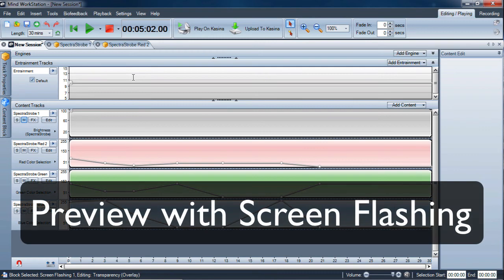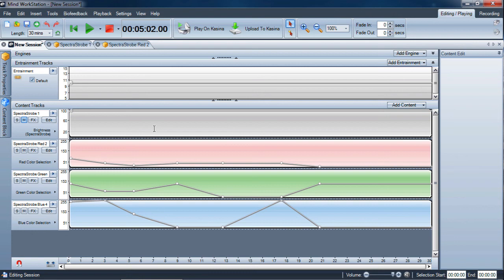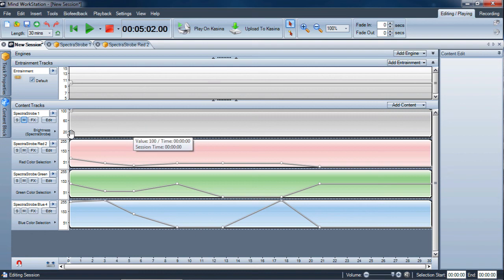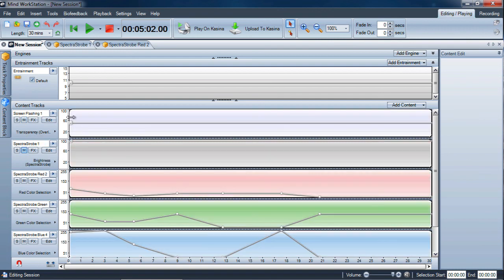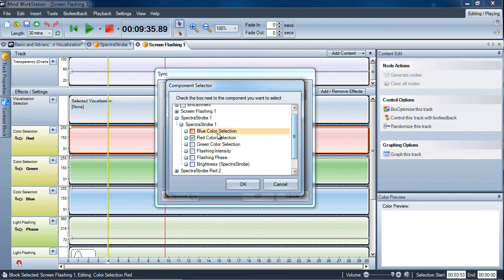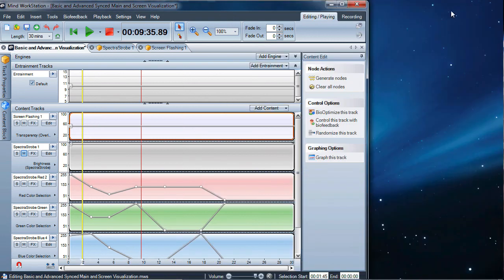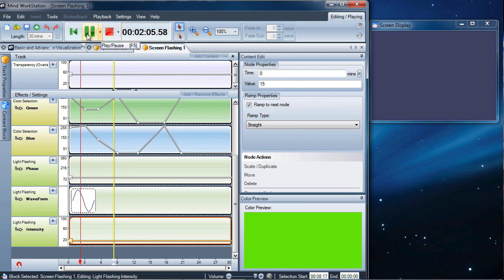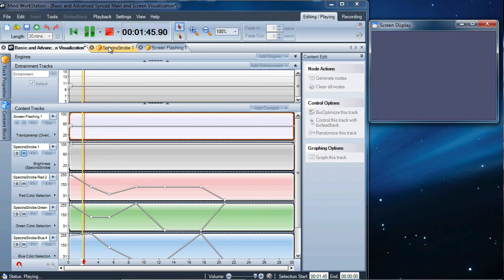Previewing with Screen Flashing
This video gives a tip for using the Screen Flashing feature of Mind Workstation to preview the color output of SpectraStrobe while you are working.

A continuing series on creating SpectraStrobe for the MindPlace Kasina with Mind Workstation.